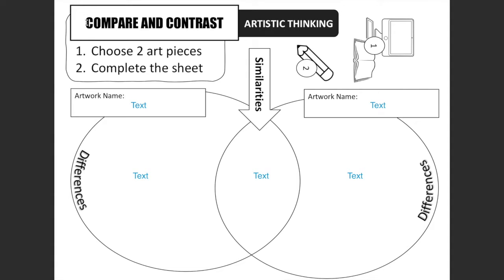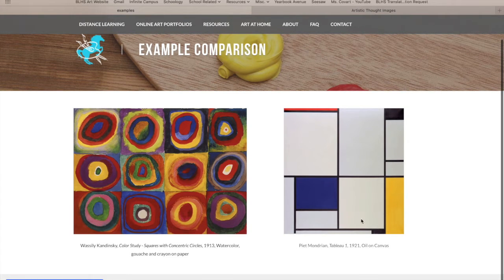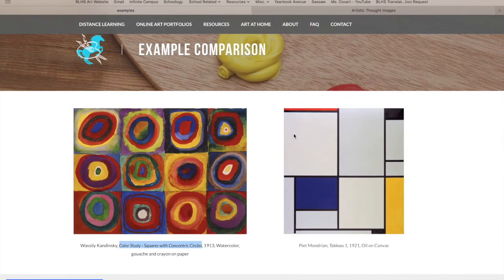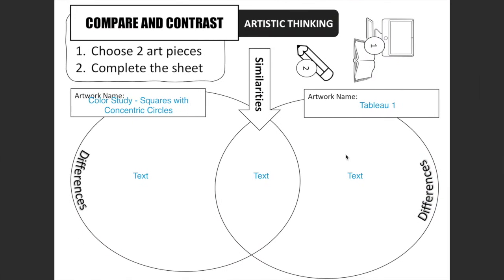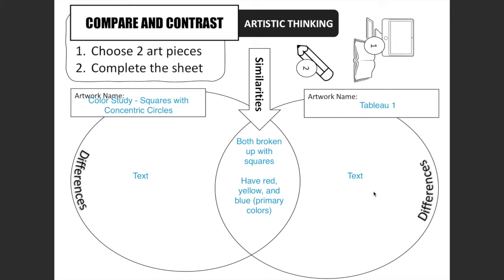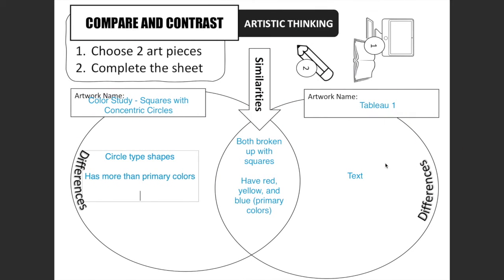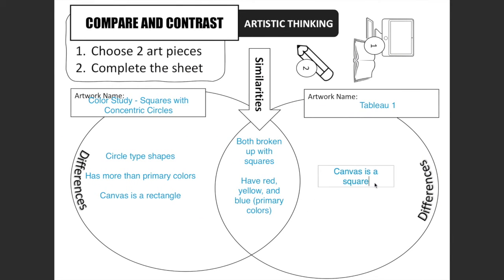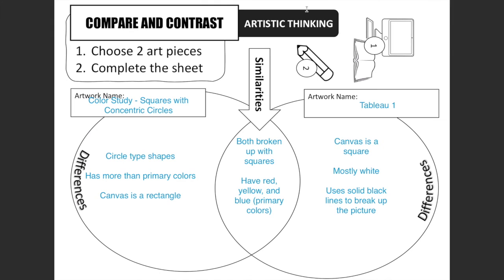Compare and Contrast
How to complete the 'Compare and Contrast' sheet in your Sketchbook Workbook